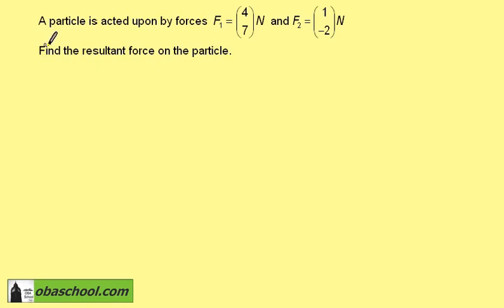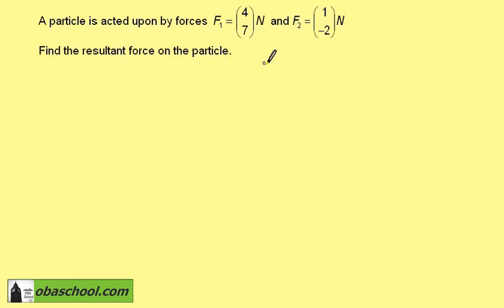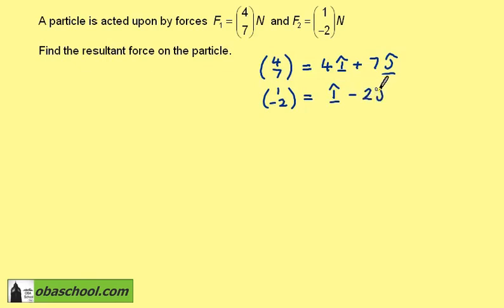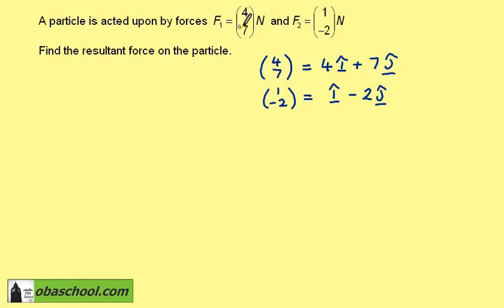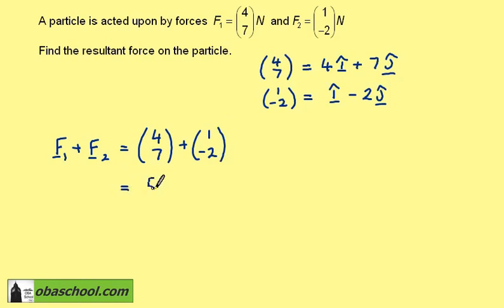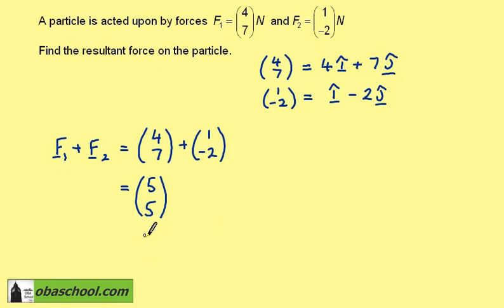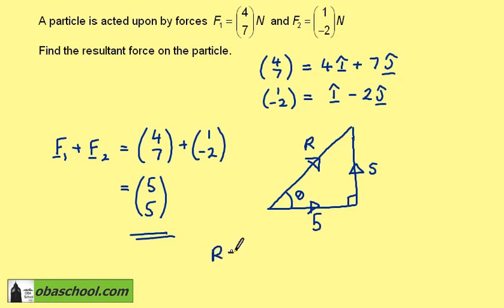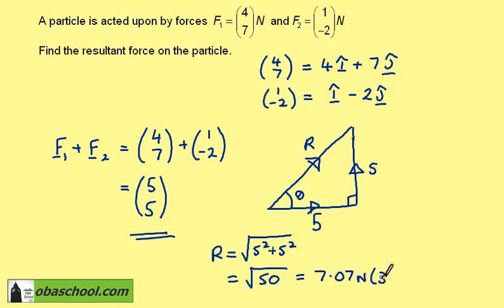Forces and Motion - 1.12 Forces as Vectors - Forces as Vectors ex3